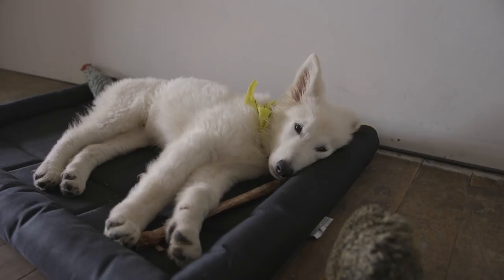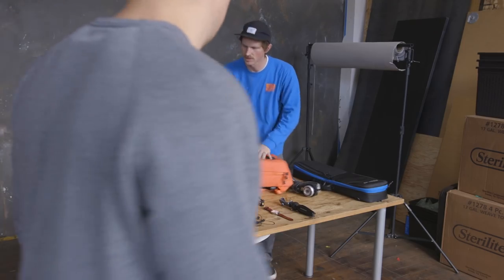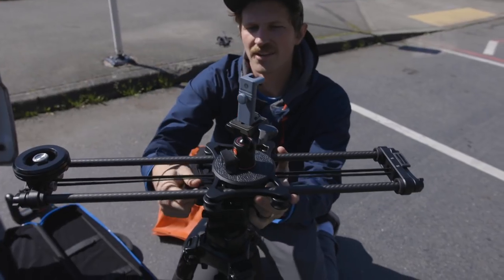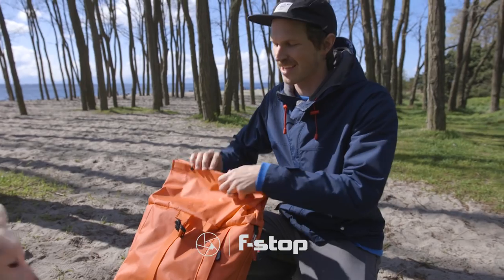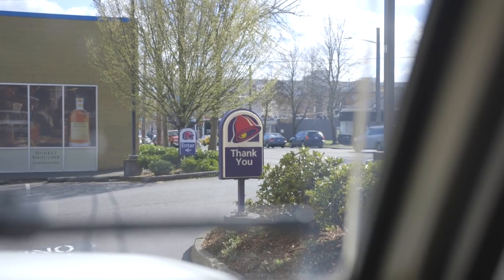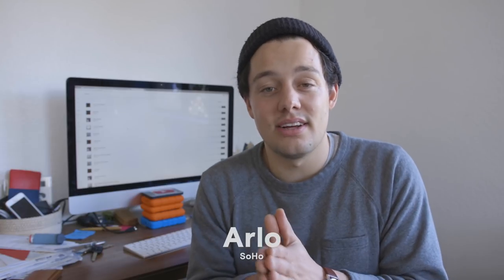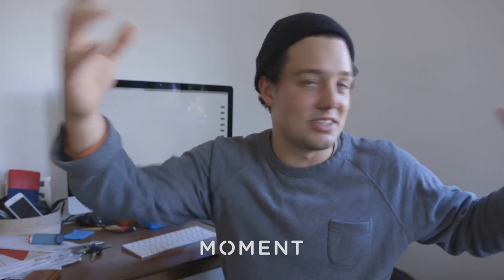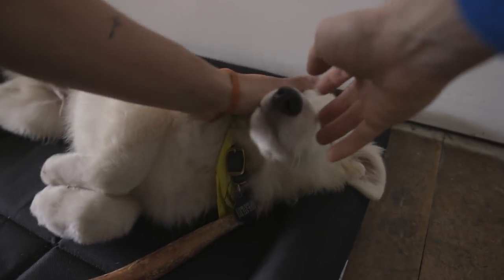Best Gear for Mobile Filmmaking | WIN ALL OF IT | Vlog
Vote for your favorite film and win $15K in gear and travel.

Your vote could fund a filmmaker’s next project. Plus it enters you to win $15K in gear and travel from some amazing brands. Hurry, voting ends 4.16!

Big thanks to the brands involved!

Hotel on Rivington
Freefly Systems
Arlo Hotels
Canvas Pop

Meet the Filmmakers:

Ash Tailor
Andrew Kearns
JR Alli
Chris Hau
Sonora Mindwerl
Mango Street
Shantell Martin
Jesse Driftwood
Tim Sessler
Jakub Blank
David Zu Elfe

A big thank you to the all of the amazing filmmakers for creating such rad films. We’re also honored to have all the above brands helping us to empower more creatives.